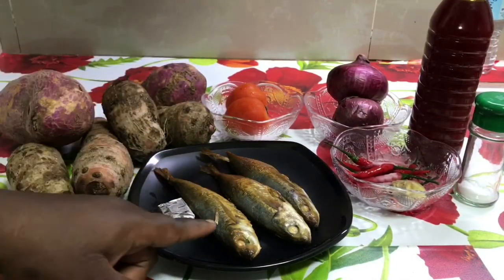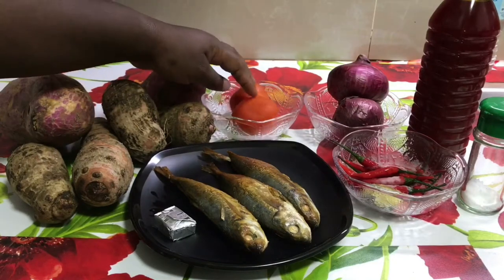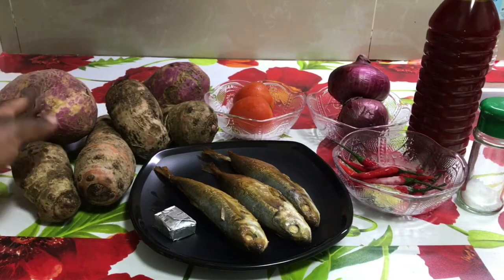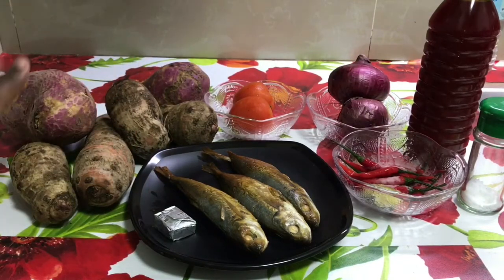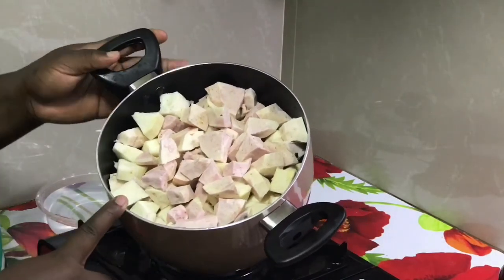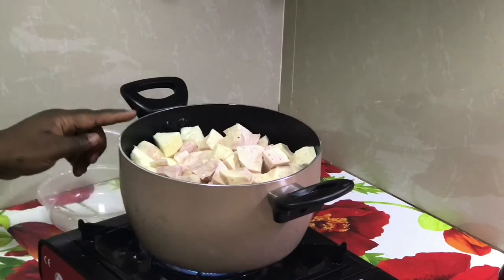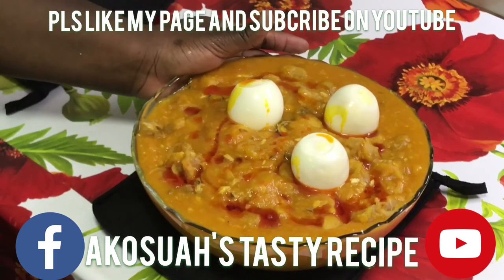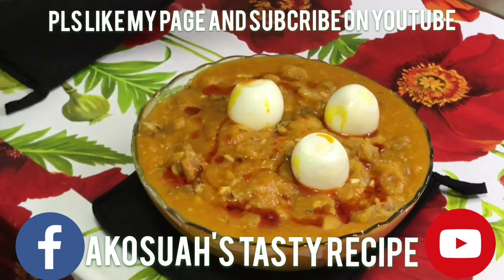how to make mpotompoto(ghanastyle)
cocoyam,potatoes,smoked fish,onions,chili,ginger and palm oil